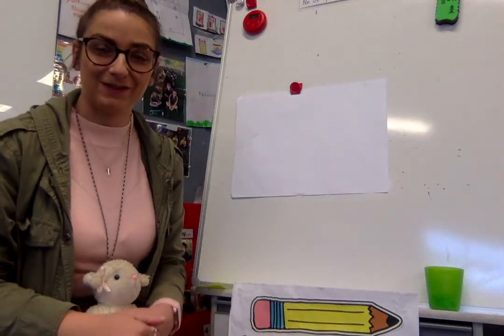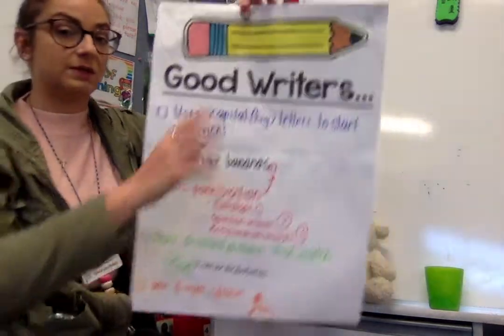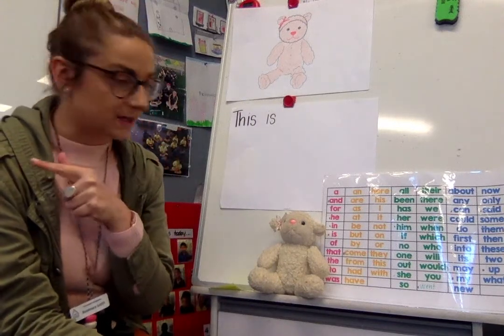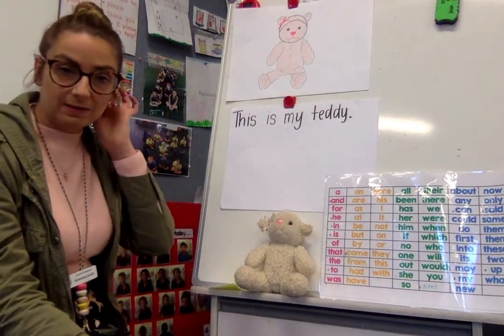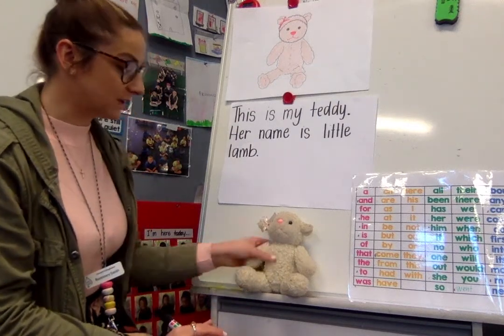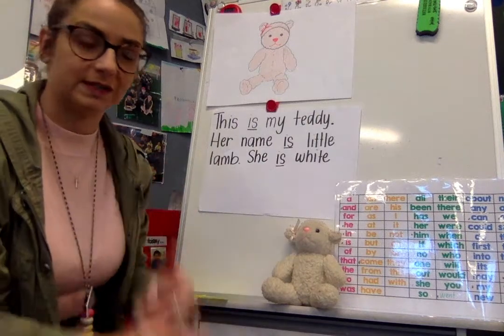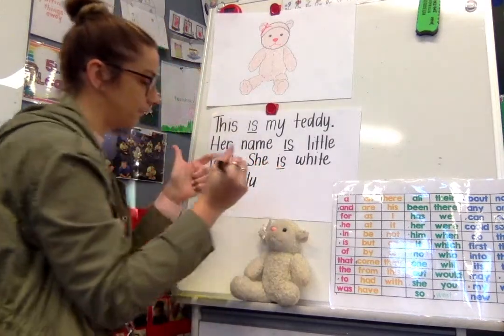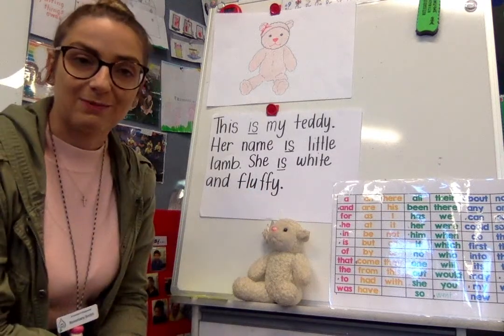Modelled Writing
Kindergarten writing lesson with Ms Smith